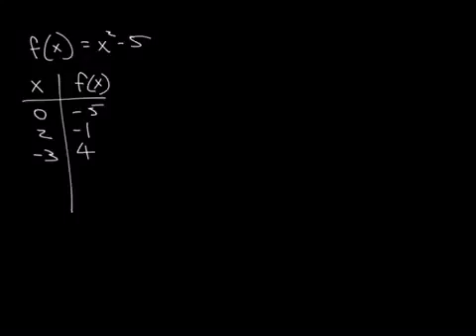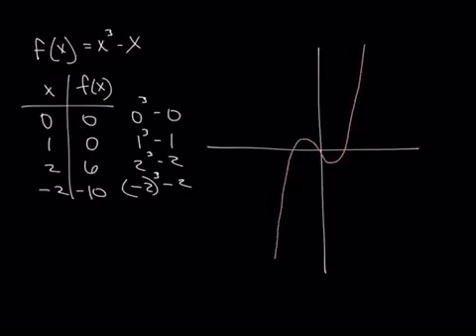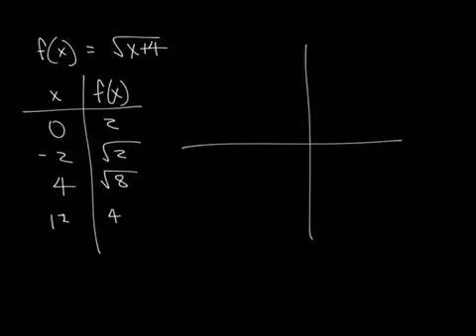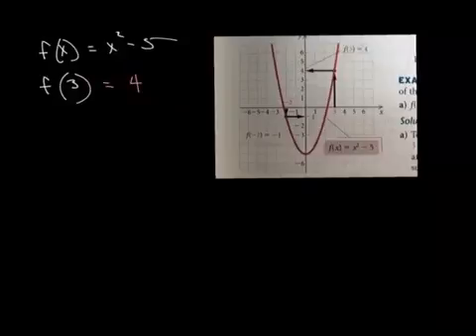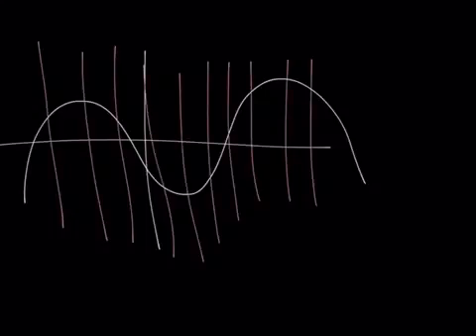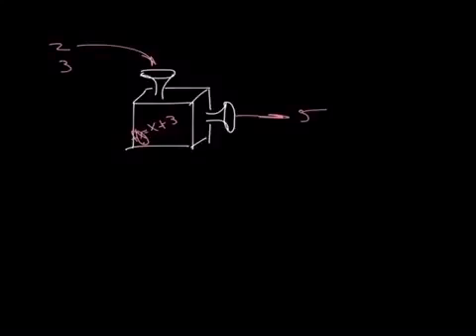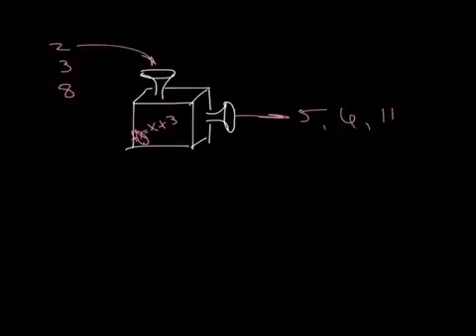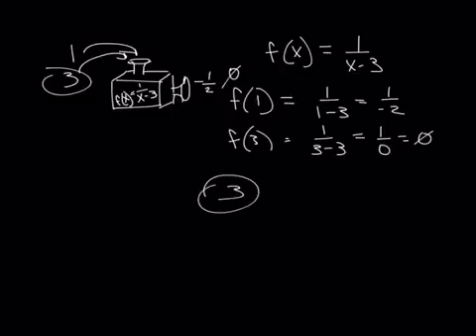1.2b 2017 college alg